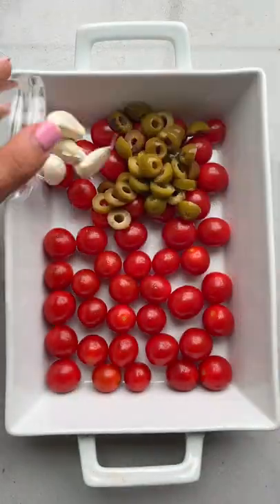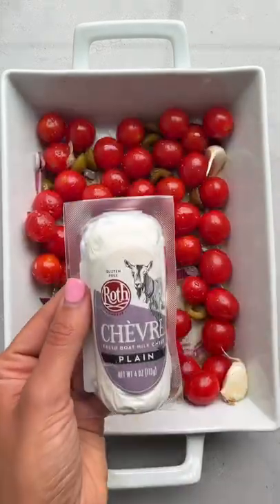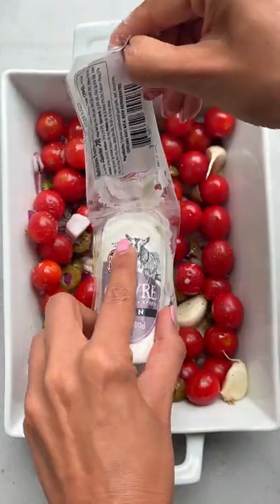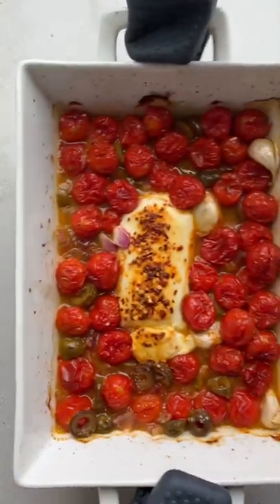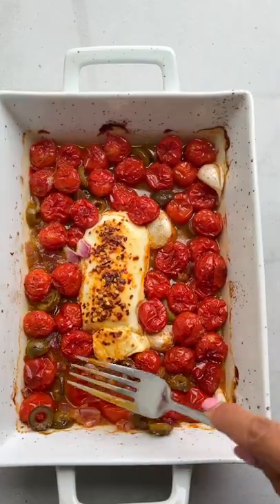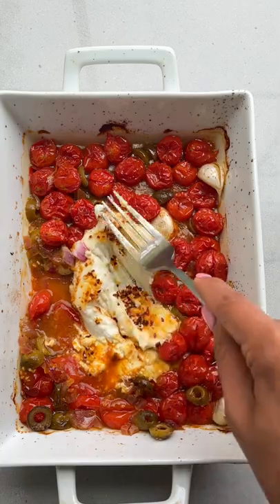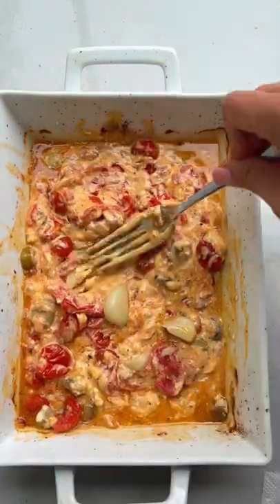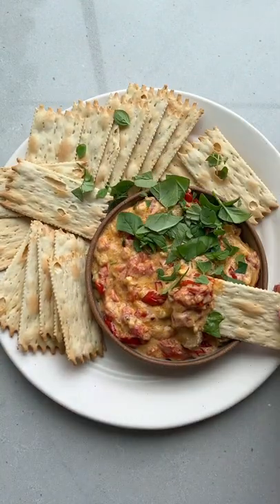Try this if you hate feta cheese | FeelGoodFoodie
Roth Cheese is a partner of Feel Good Foodie.